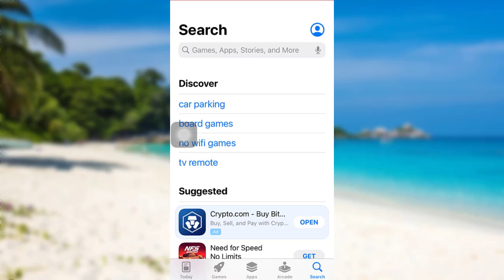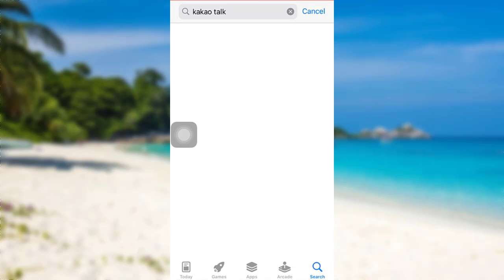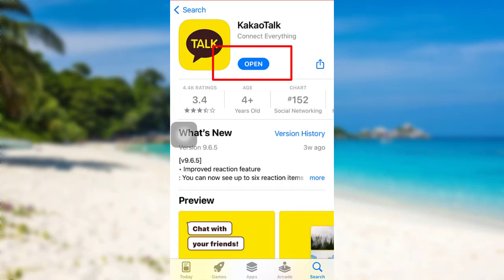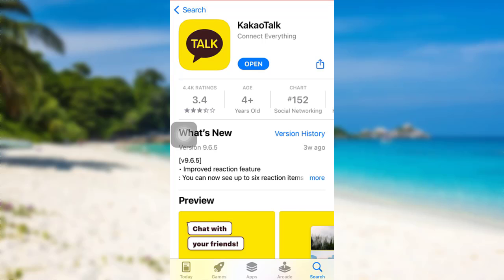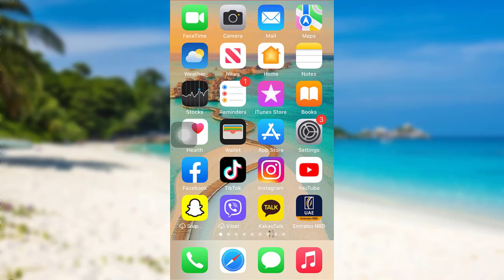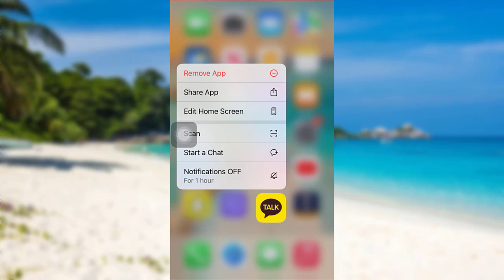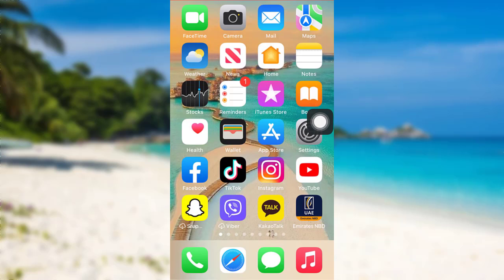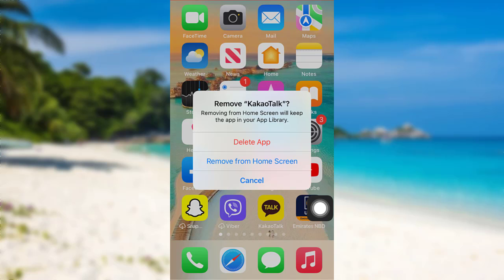Solve Kakao Login Error | Fix Kakao Common Problems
Kakao is a South Korean Internet company that was established in 2010. It formed as a result of a merger between Daum Communications and the original Kakao Inc. In 2014, the company was renamed Daum Kakao. The company rebranded once more in 2015, reverting simply to Kakao.

Login failed wrong user credentials' error message means that there is a problem with your credentials (username, password, hotel ID, etc.)

You might be wondering why you are not being able to log in to your Kakao account. Watch this video and you will find the solution. This video guides you in quick easy steps to fix the login error that you might be facing while using the Kakao app. This video might help you solve the problem that you are facing. in this video, I will provide you with some steps that can be followed to ease your login process or solve the problem of login errors in the Kakao app

The first thing that you can do is, go to the App Store and then in the search bar, type Kakao to search for the app
After that you will be able to see the UPDATE option. This means that your app is not up to date and thus needs to be updated in order to log in. So you can simply tap on Update and once updated, you will be able to see an open option in place of the update option
Tap on it and then you will be able to login into your Kakao account
If this does not work, then the next thing that can be done is to delete the app.
For this, you will have to press on the kakao app for a few seconds and then tap on remove
After that tap on the option delete. Then, your app will be deleted and now you will have to reinstall your app
Try doing this to solve your login problem
Besides this, you can also try restarting your phone and turning off your wifi, and turning it back on once again. This might also help solve the login problem associated with your telegram app